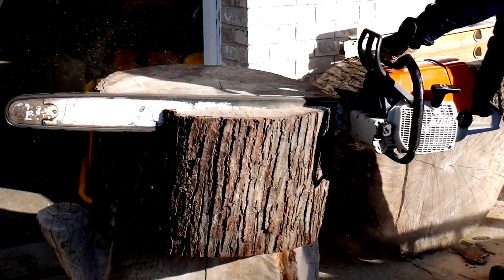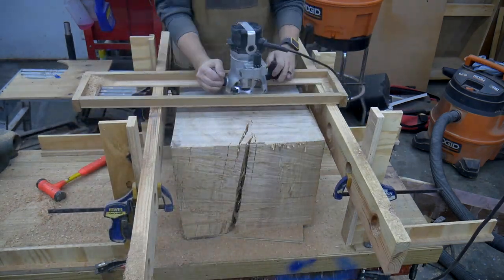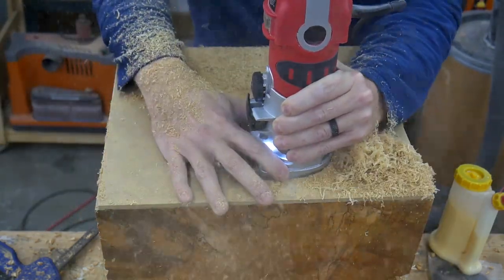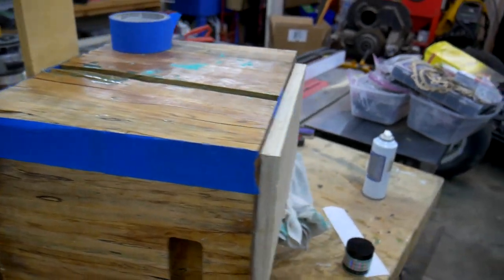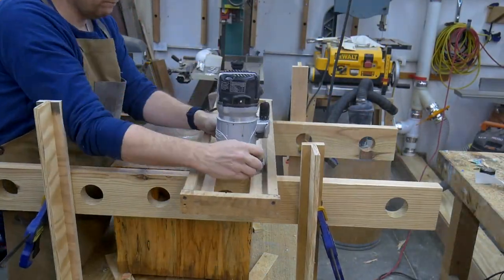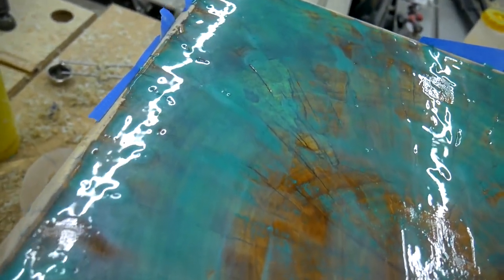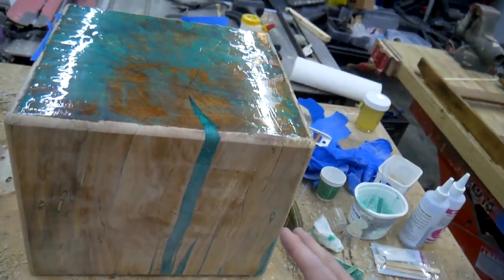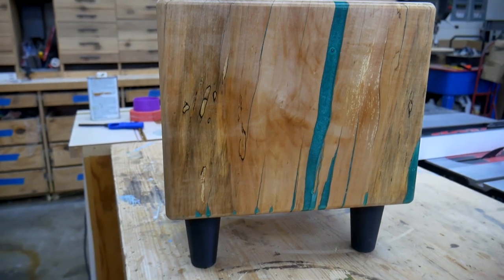Epoxy & Maple Stump Cube Thing: What is it? How I made it.